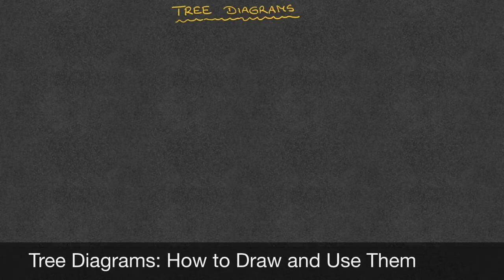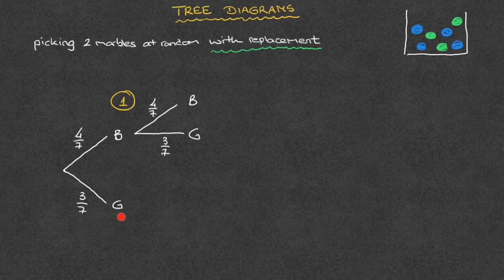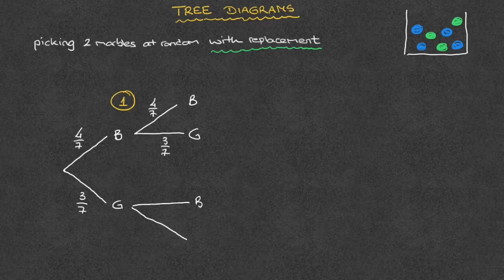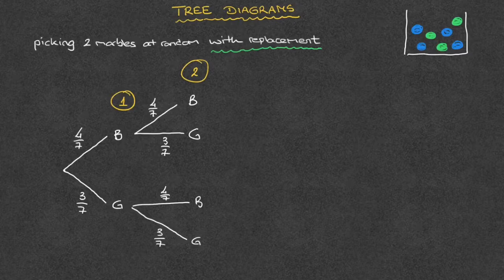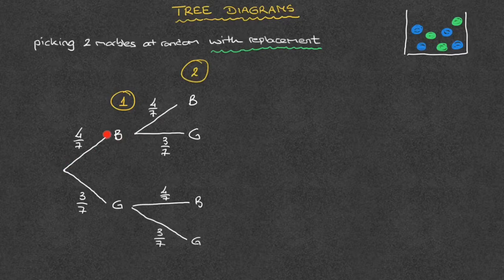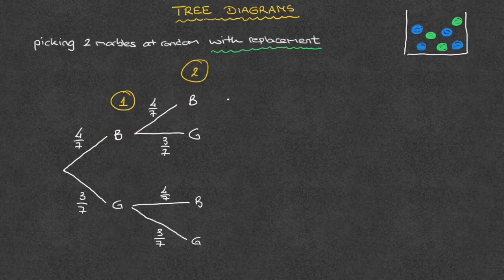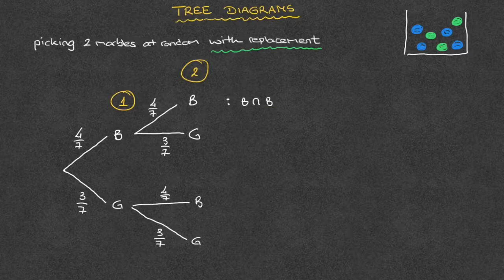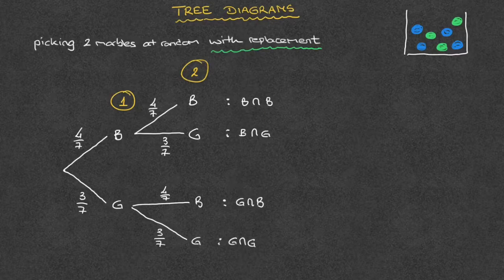Tree Diagram for Probability | How to Draw & Use | List all Outcomes and probabilities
We learn how to draw a tree diagram as well as list all of the possible outcomes of an experiment and calculate their probabilities. This is must know for probabilities of combined events. The method is explained with a detailed example in which two marbles are picked from a bag, with replacement.
This is the first of several tutorials on tree diagrams.